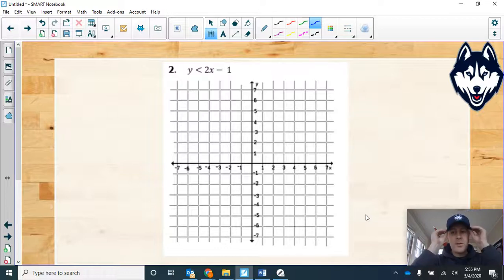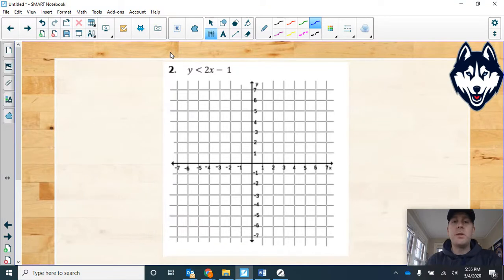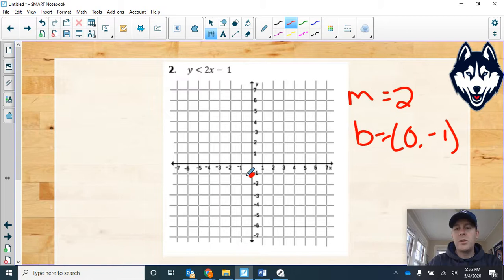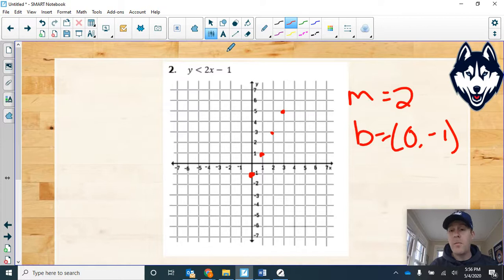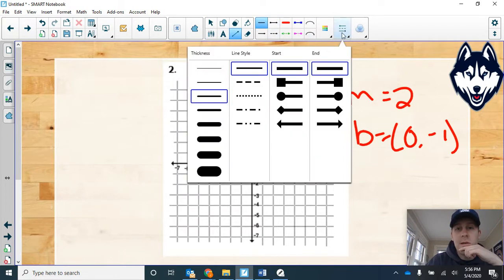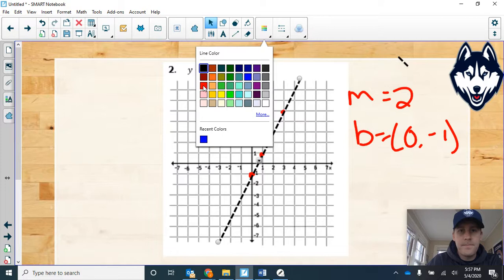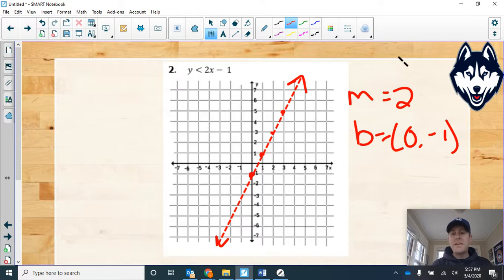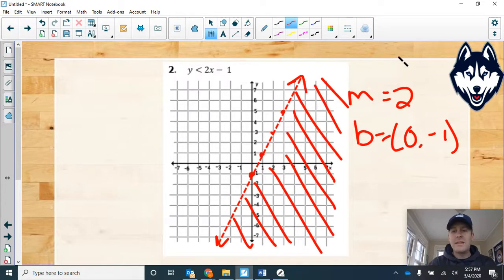Algebra 1B: 6.5 & 6.6 Review Q2 Solution